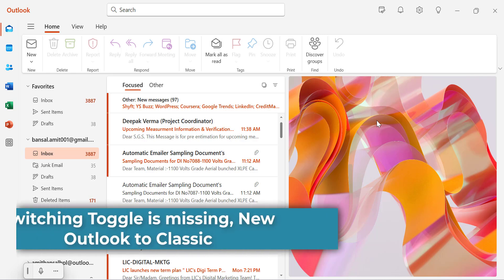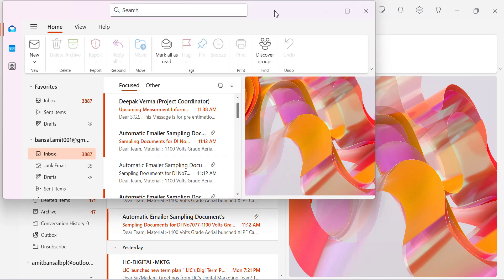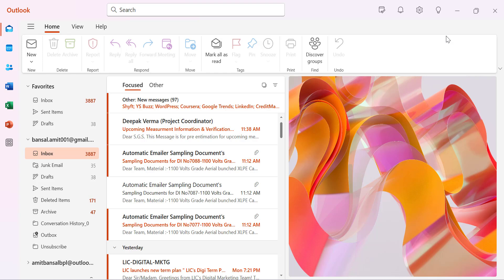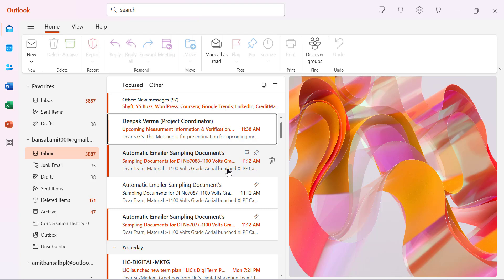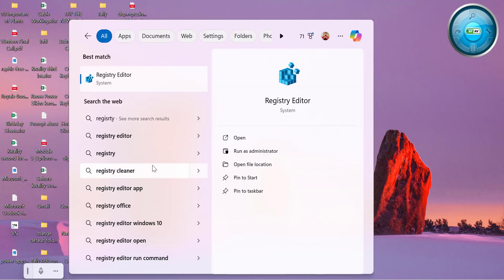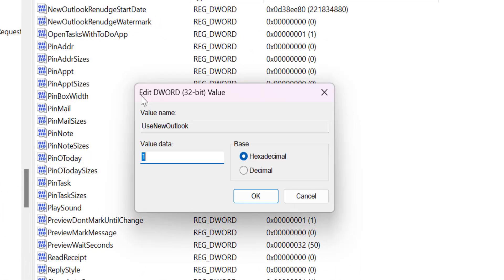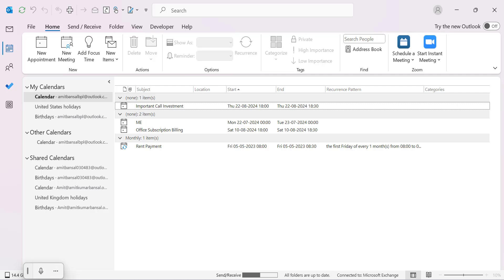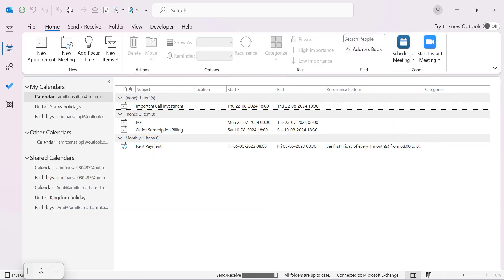Switching Toggle is Missing - New Outlook to Outlook Classic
[Problem Solved] 😃 - Switching Toggle is Missing - New Outlook to Outlook Classic